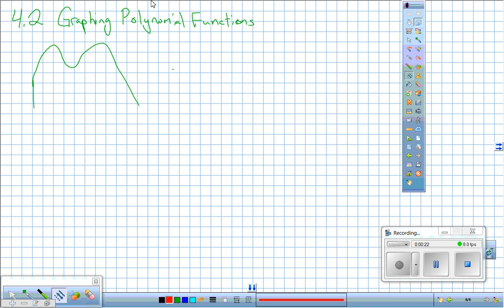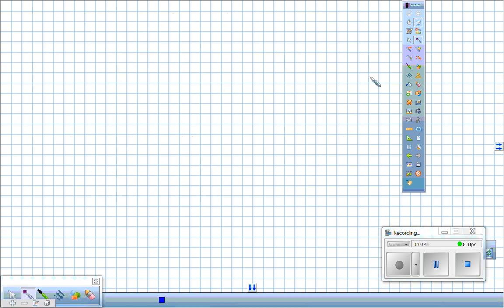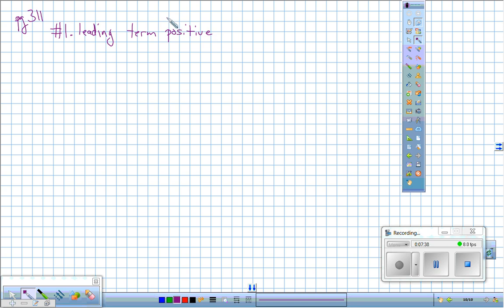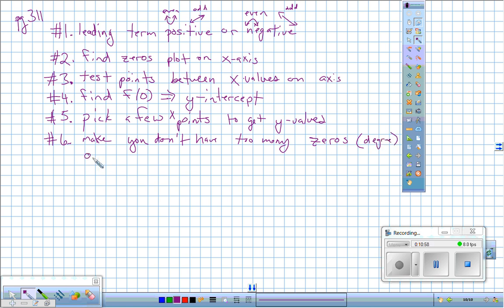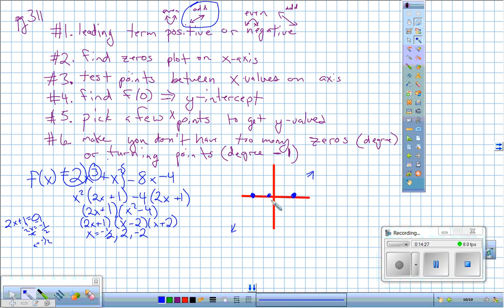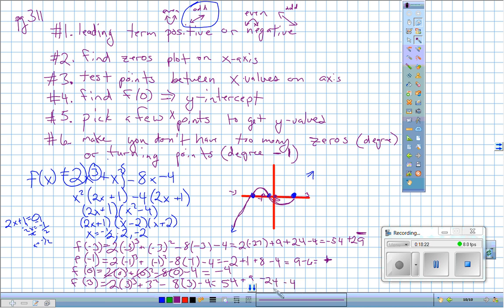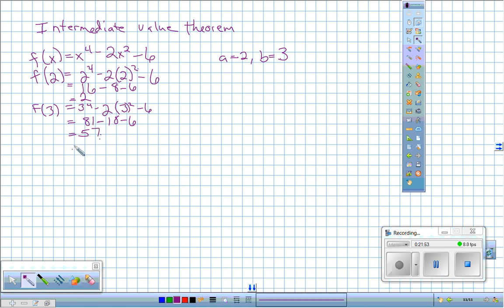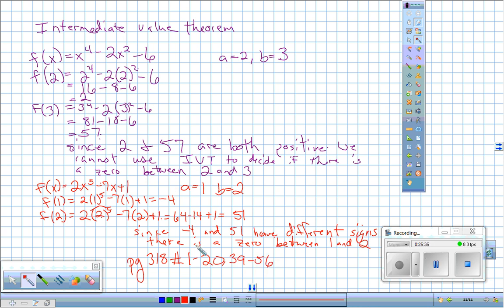4 2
Description